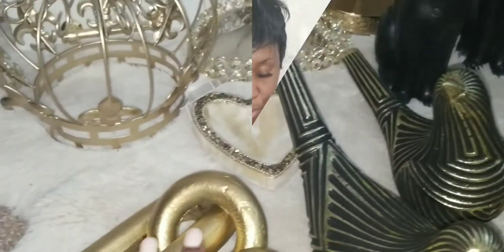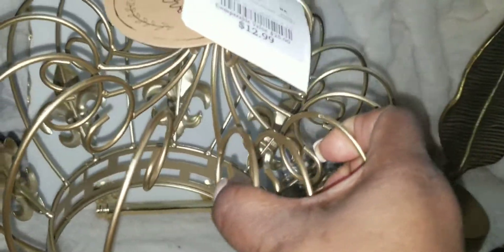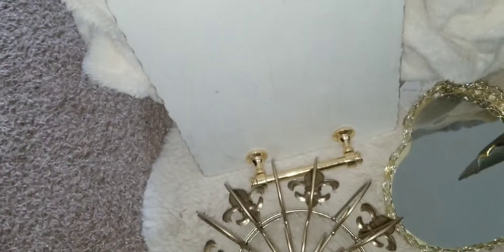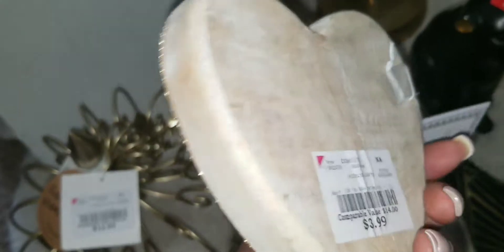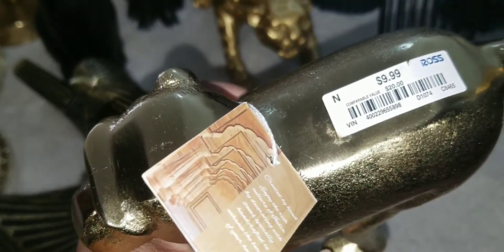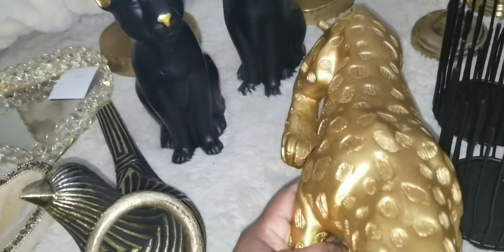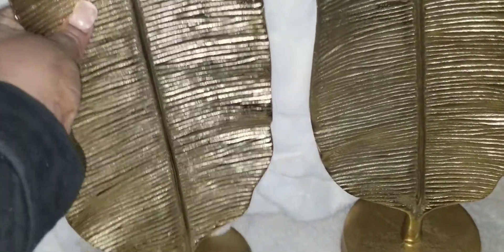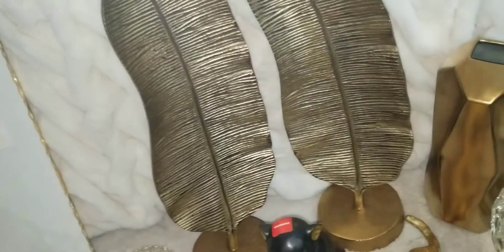Pre-Valentines haul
Hey my Queens and Kings hope most is well...here's a pre-valentine's haul